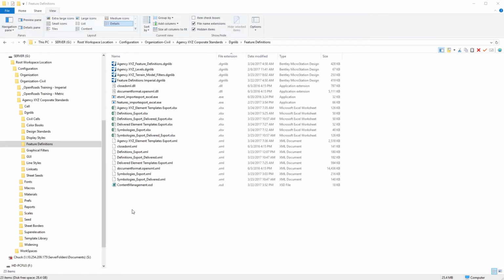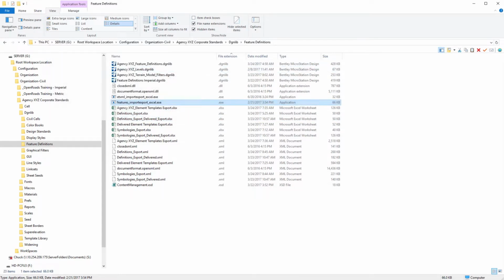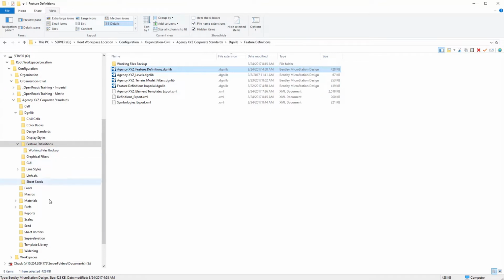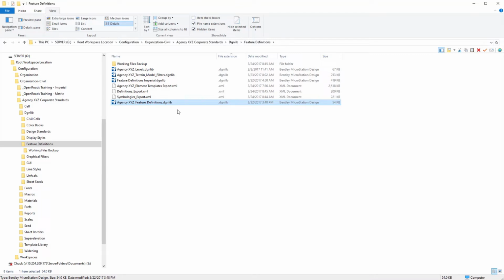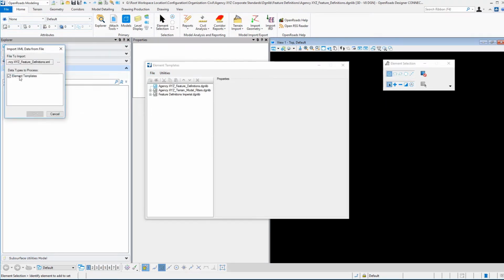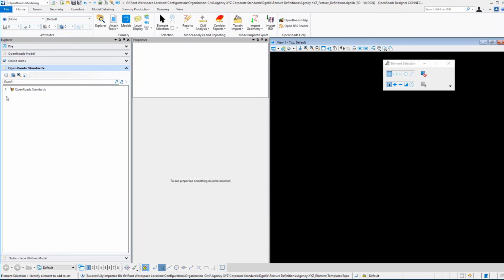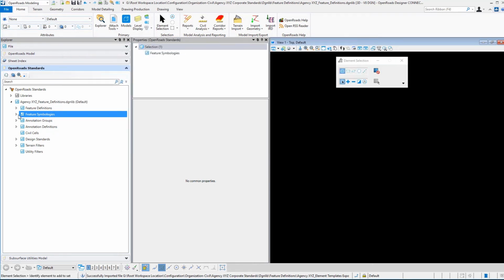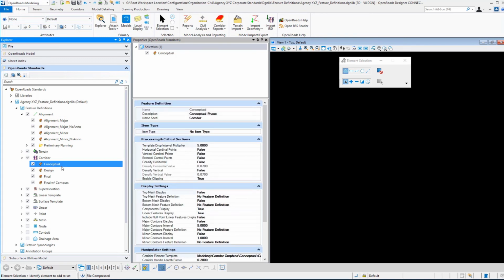08 Importing the New Feature Definitions and Symbologies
In this video learn how to import OpenRoads Designer CONNECT Edition Feature Definitions and Symbologies.